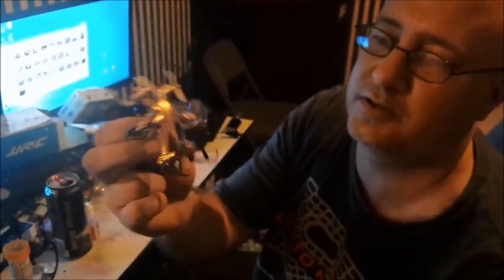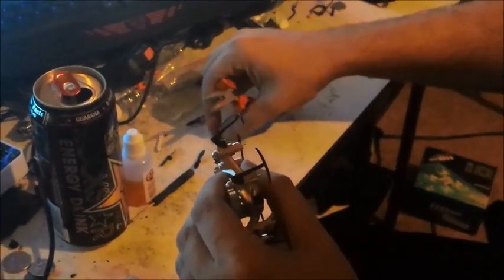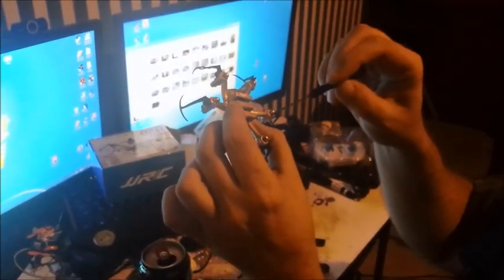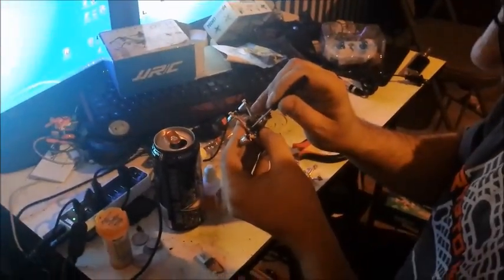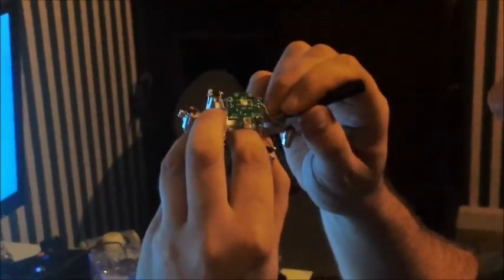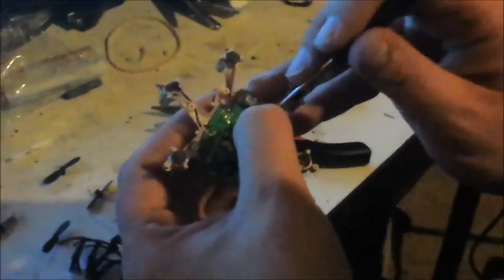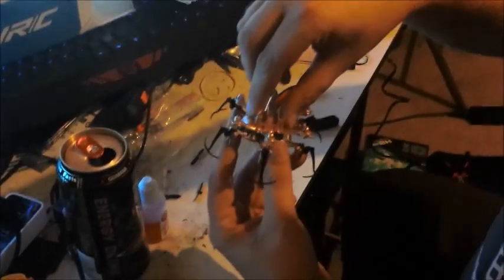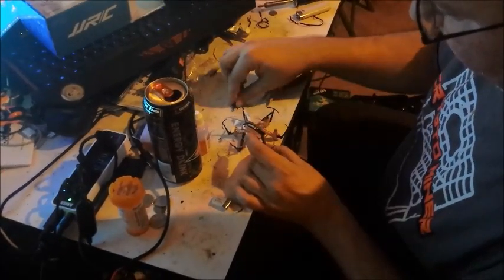Antenna Mod Tutorial jjrc h20 hexcopter nano drone extend the range!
Special thanks to +podflyer for coming up with this idea and being the first to post a video about it.  check his out also the link is here:

  I think this is my favorite nano drone, it has a really smooth flight and is super manuevarably while being easy to fly.   the only problem is that out of the box it has a really, really short range.  Not a problem if you are just going to be flying inside but outside I had it almost fly away on me, lucky there was a wall in its path.  So i did some research and found podflyer's video.  This is how i went about doing his mod.

If you'd like to get a jjrc h20 you can get one at banggood.com for less than twenty bucks! it's a great drone once modded!